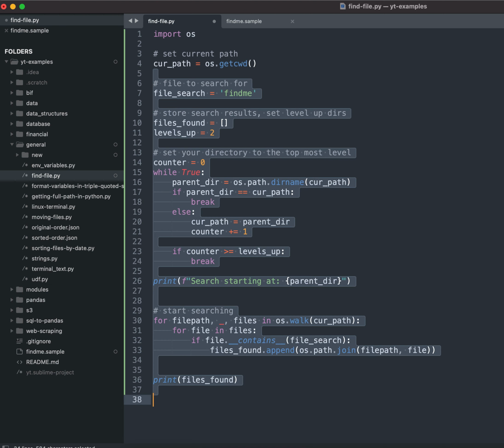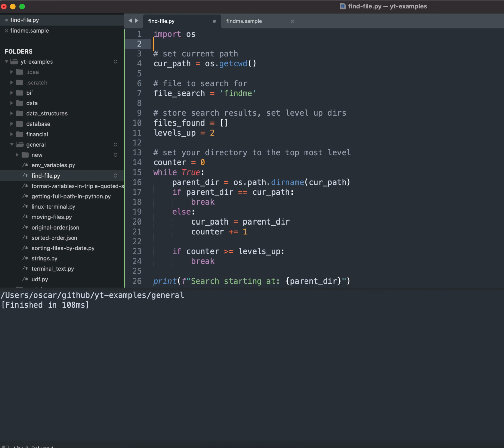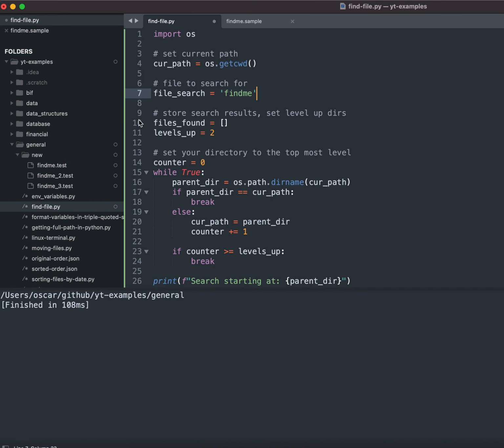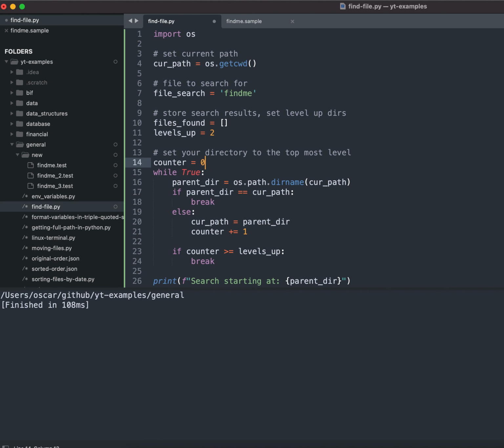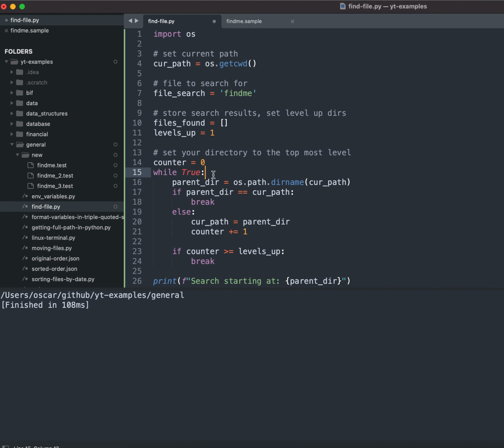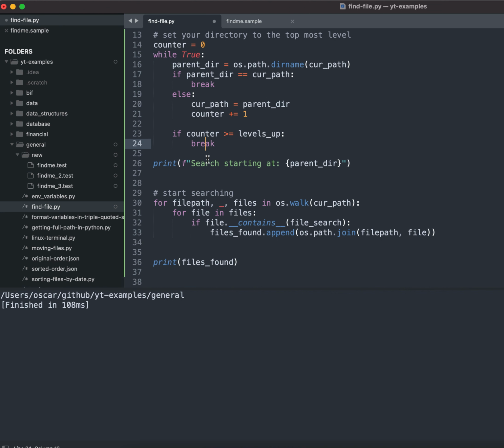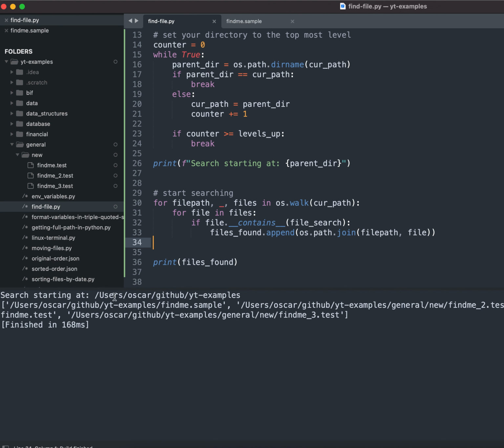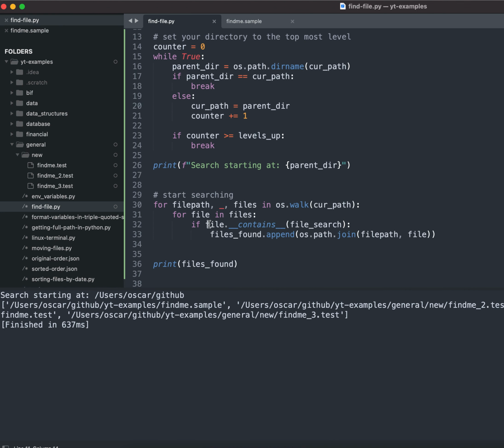find files using python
This Python script is designed to search for a specific file within a directory and its subdirectories up to a specified number of levels above the current working directory. Initially, it captures the current working directory and defines the file name to search for. It then initializes a list to store the search results and sets the number of directory levels to traverse upwards.

The script moves up the directory tree by updating the current path to its parent directory, stopping once it reaches the topmost directory or after traversing the specified number of levels. Once the starting directory is determined, it uses the `os.walk` function to traverse through the directory tree, searching for files that match the specified name. Any matching files found during this traversal are stored in the list. Finally, the script prints the list of found files.